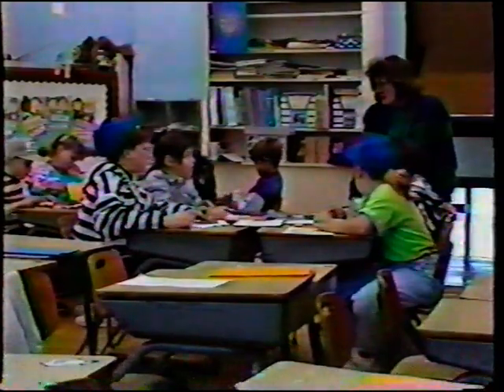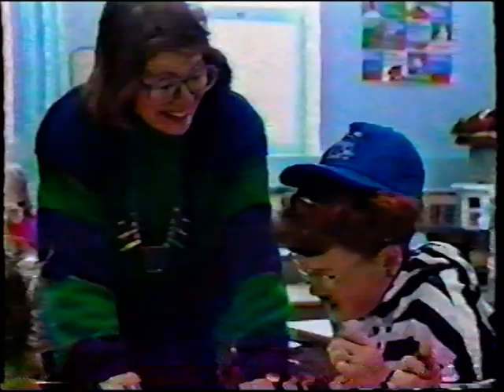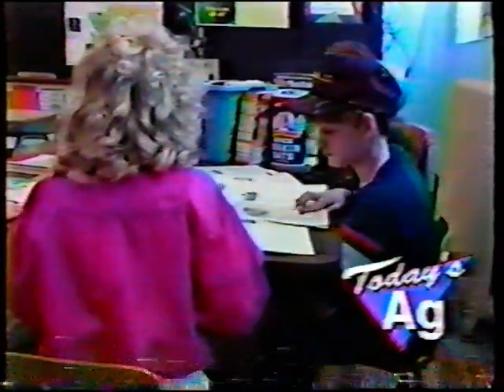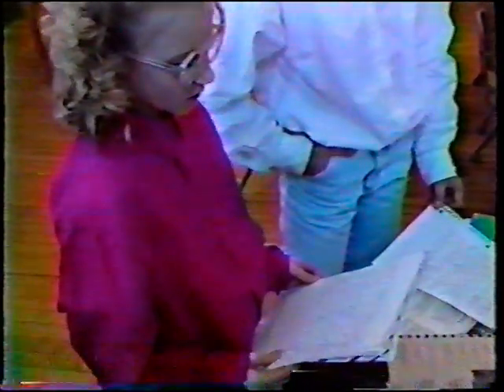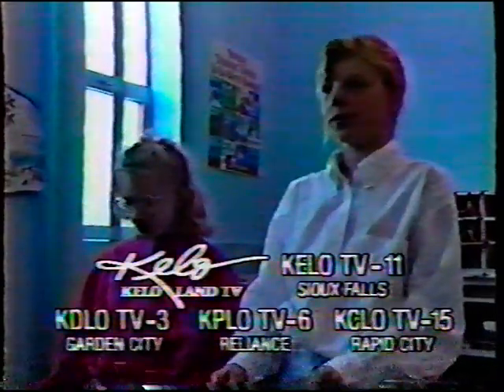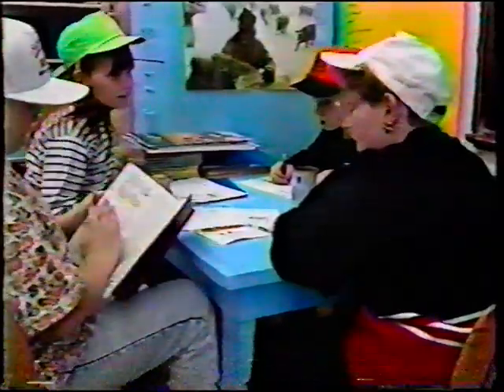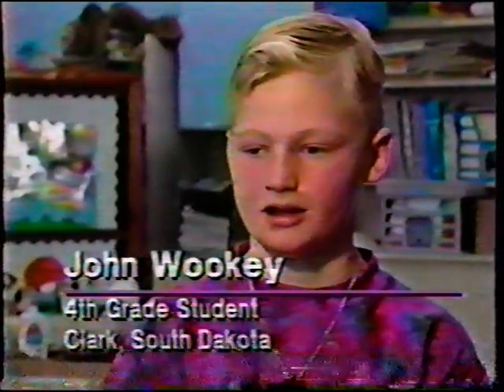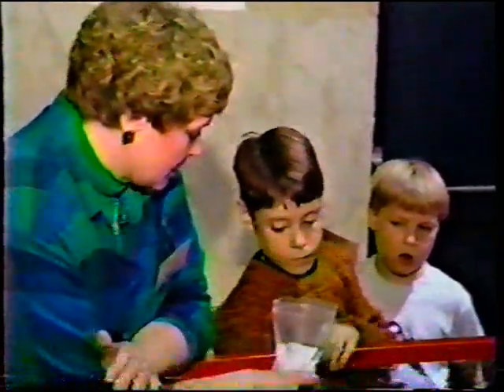Clark SD 4th Grade Class on TV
Clark SD 4th Grade Class on TV 1993